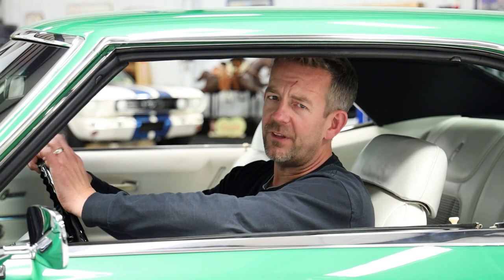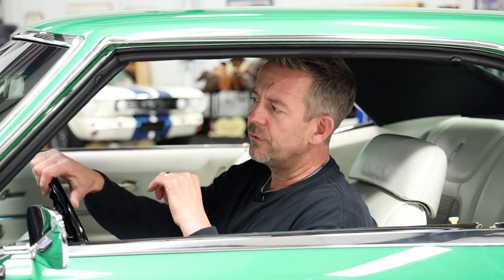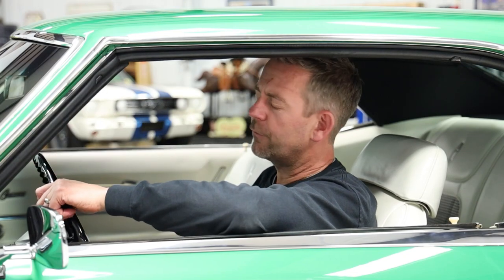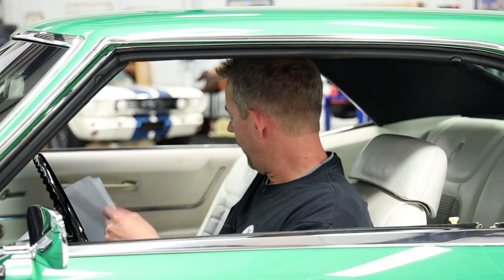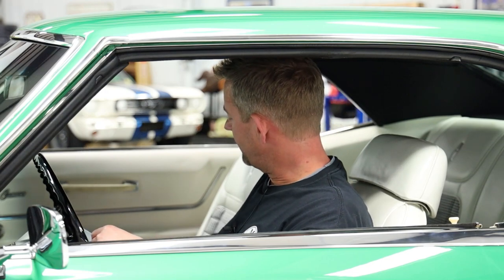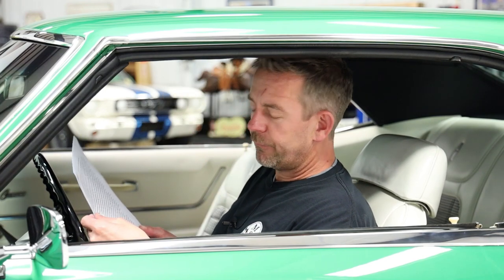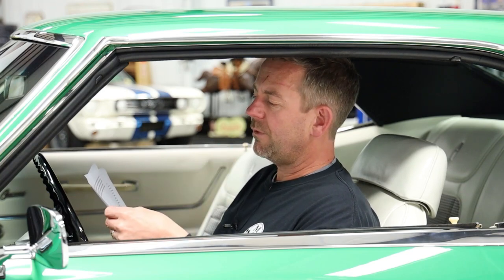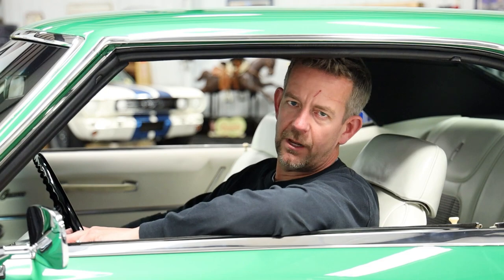1968 Chevrolet Camaro Z28 RS - Loaded with Rare Options!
**THIS VEHICLE WILL BE SELLING WITH NO RESERVE AT THE UPCOMING BARRETT JACKSON AUCTION BEING HELD IN SCOTTSDALE, AZ JANUARY 21-29, 2023.** IF YOU’RE INTERESTED IN PURCHASING PLEASE REGISTER TO BID DIRECTLY WITH BARRETT JACKSON. IT’S A QUICK AND SIMPLE PROCESS. PLEASE CALL WITH ANY QUESTIONS. THANK YOU**

This magnificent 1968 Chevrolet Camaro Z28 RS is a great example with an impressive pedigree. It has been certified as authentic by Camaro expert Jerry MacNeish of Camaro Hi-Performance. Roger Schone the last owner purchased the car from the previous owner of 44 years and spent the last 4 years restoring the car to factory specifications. This is the first time it’s been offered since completion of the restoration. A binder of receipts and photos of the restoration are included. Jerry MacNeish stated in his report, “this Z28 will make an excellent entry into the “Legends Certification” class at the Camaro Nationals.” As the NCRS Shipping Data Report documents the GM production date of this car was April 27th, 1968. The car was ordered with the a Rally Green with white stripes exterior, Ivory Houndstooth Deluxe interior and the following options (A01)- tinted glass, (D80)- air spoiler equipment, (G80)- positract rear axle, 4.10 ratio, (J52)- power disc brakes, (M21)- 4-speed transmission, (U63)- AM radio, (N40)- power steering, (Z22) –rally sport equipment, (Z28)- special engine and equipment and (Z87)-deluxe interior. From the information gathered less than 20% of the Z28 production was equipped with the RS package in model year 1968. From the information gathered a limited amount of those were painted Rally Green and a very limited amount had Ivory Houndstooth Deluxe interior. This car retains its original Chevrolet Owner’s Protection Plan documents better known as the “Protect-O-Plate” which provides important information about the vehicle including the build date and options which is a rare find with this model year Camaro. As documented this car was sold new by Shellabarger Chevrolet located in Casper, WY. It was purchased by Robert Anderson who lived in Casper, WY on May 11
th, 1968. Robert sold the car to Phyllis Anderson who also lived in Casper, WY in early 1970’s. Phyllis purchased the car for her son Mike Wergin and during her time of ownership she had a replacement “Protect-O- Plate” issued for warranty purposes. Mike Wergin took legal ownership on July 6th, 1973. The NCRS Shipping document, original “Protect-O-Plate”, replacement “Protect-O-Plate” and copy of title showing the transfer from Phyllis Anderson to Mike Wergin are included. The car spent the next 44 years with Mike Wergin until it was purchased by Roger Schone in December of 2017. The car was in very good condition at the time of purchase which is documented with photos that are included. The car was restored to high show quality standards. The body retains most of its original sheet metal and is extremely straight. It was re-finished in its original Rally Green with white stripes and paintwork is simply exceptional. All of the glass was replaced new and stamped with date codes from the original glass date stamps. The car sits on its original DF coded 15x6 Rally wheels. The wheels are wrapped with the correct Goodyear Wide Tread GT E70-15 bias ply tires. The fresh interior complements the exterior perfectly. The engine compartment is highly detailed throughout with many correct and date coded parts. The car is powered by the original matching numbers 302 V8 that was completely rebuilt by CNC Motorsports and runs excellent. The engine is fed through the original intake which was restored by Jerry MacNeish and original Holley carburetor. It’s also equipped with its original starter, distributor, alternator, voltage regulator and radiator. The engine breathes through the factory manifolds and concours Gardner dual exhaust system. The engine is coupled to a correct Muncie M21 4-speed manual transmission and 12-bolt POSI rear end with 4.10 gears. The undercarriage is mirror quality with original floors that were restored to new condition. This car was recently serviced and detailed which is documented with an invoice that is included.